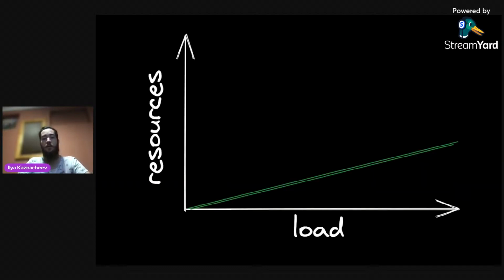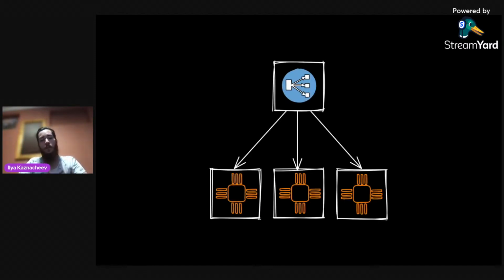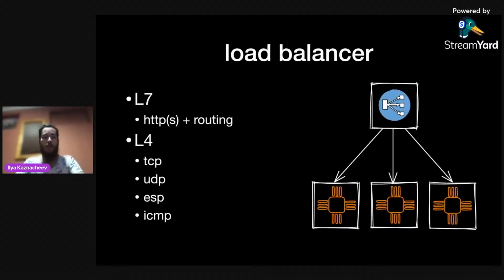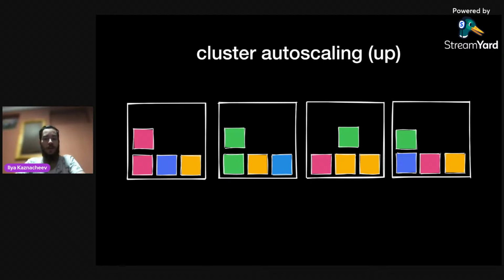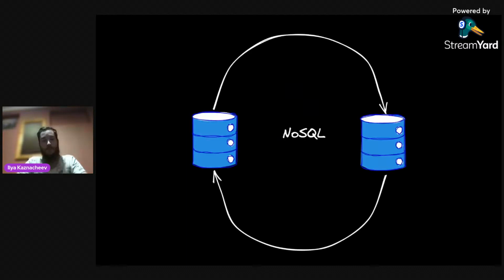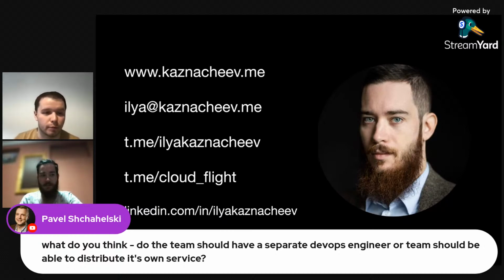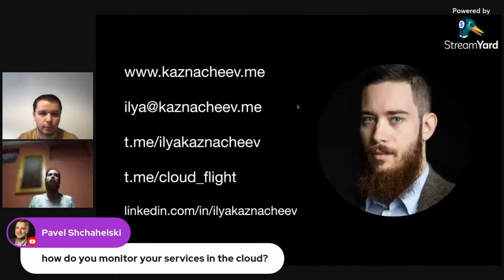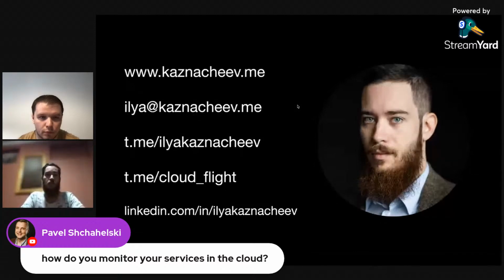Ilya Kaznacheev, MTS Cloud, Techlead, GDE on Cloud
Тема: Patterns of cloud scaling.
Описание:
The cloud provides amazing possibilities for infrastructure management - in a couple of clicks, it is possible to create new virtual machines, run databases or establish a message broker topic. However, it's easy to get lost in the big possibilities. I'll explore the scalability of computing and data in today's clouds and help you choose what's right for your needs.